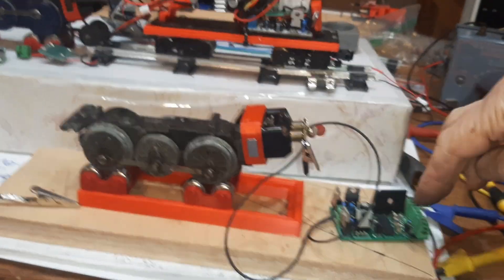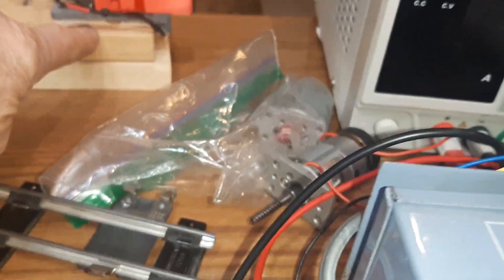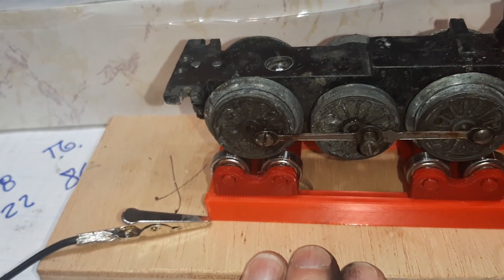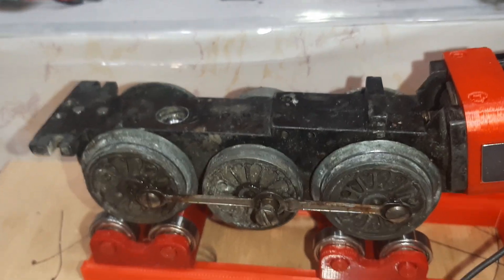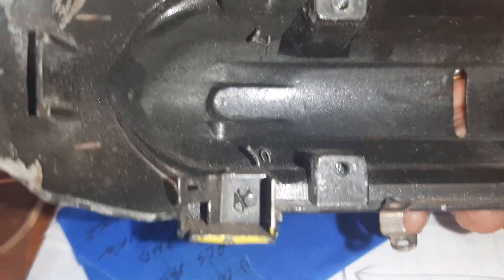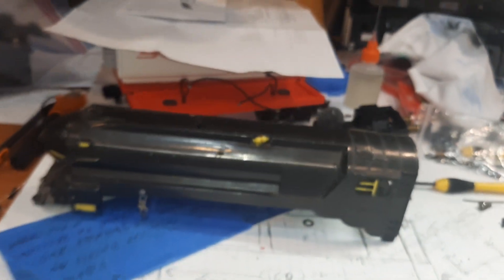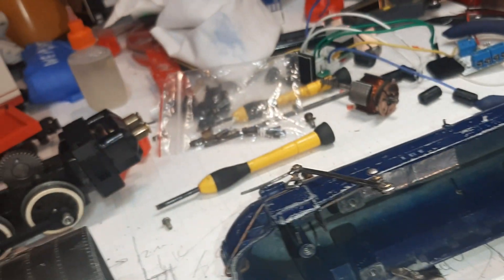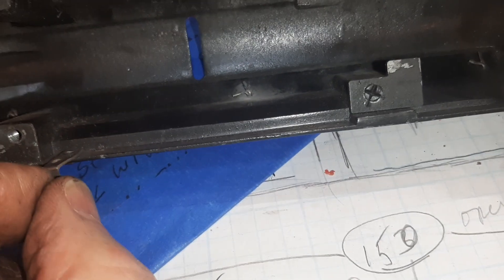Frankentrain Laboratories well this is a real, IT'S ALIVE! Moment. Using our DC Magnetic fields!!!!